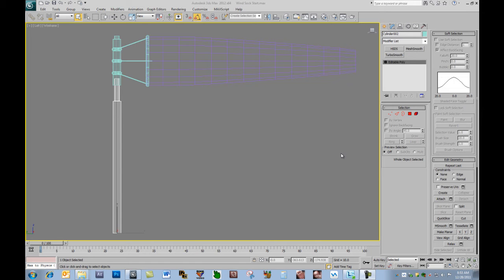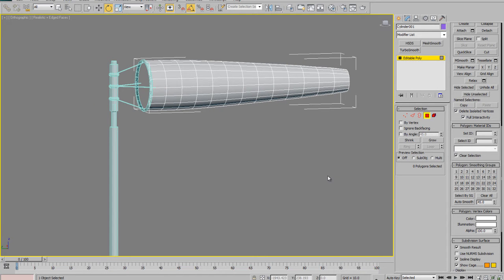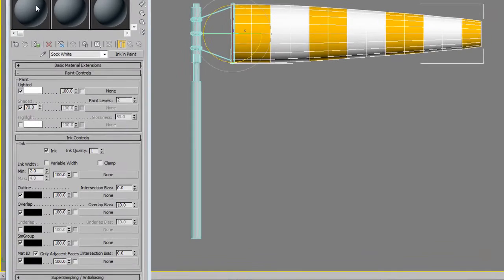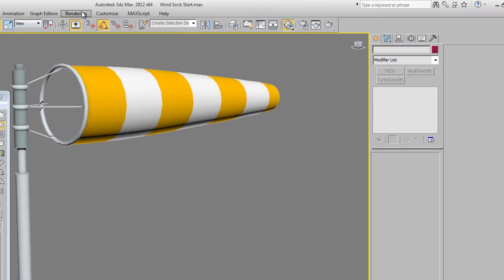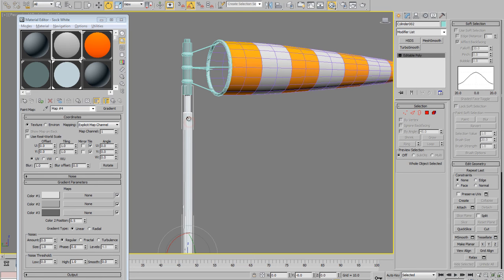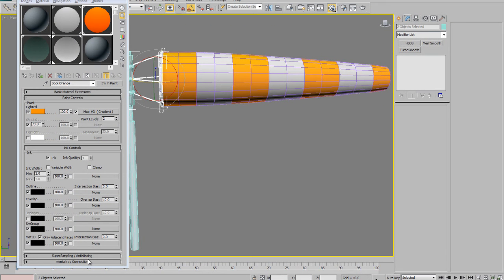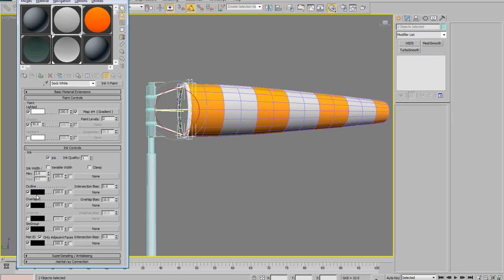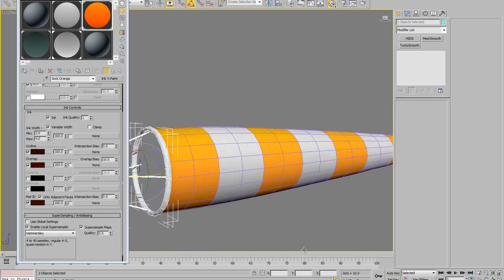Windsock Cartoon and Pysics Part 2 Texture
The toon shading Part